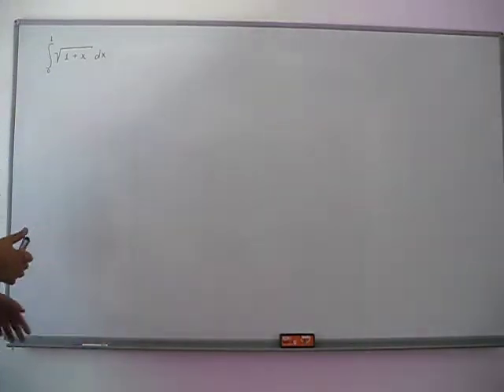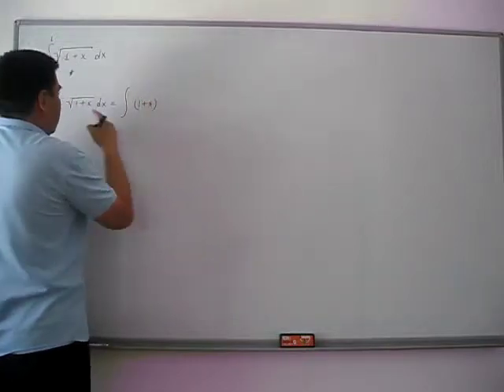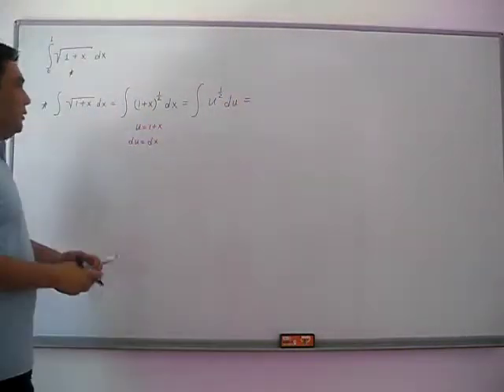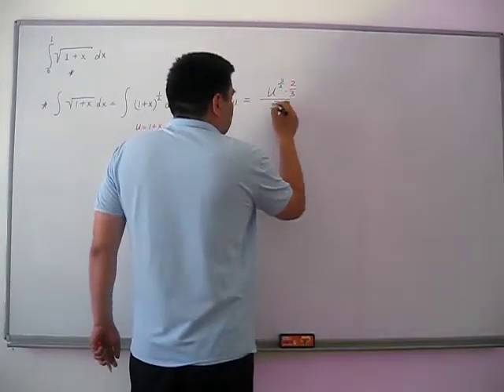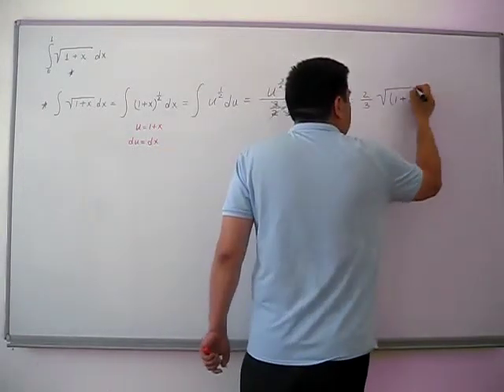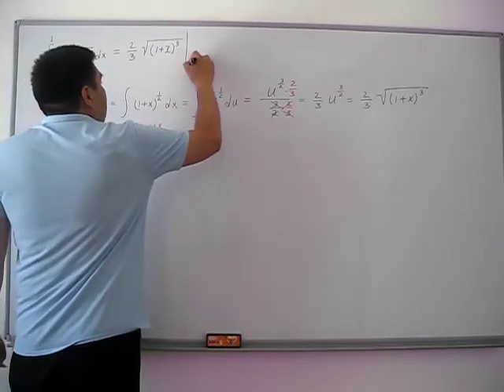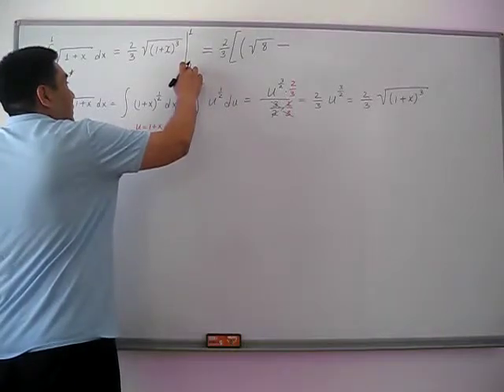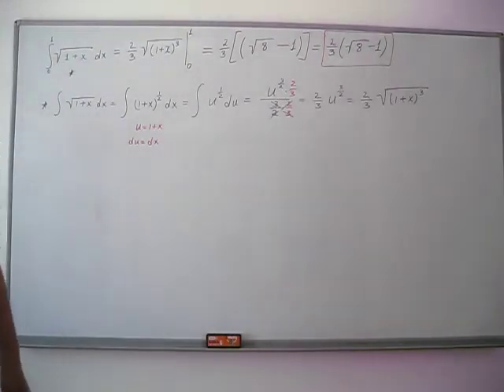Definite Integral from 0 to 1 Integral of square root of 1+x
Evaluating definite integrals. Integral from 0 to 1 of square root of 1+x